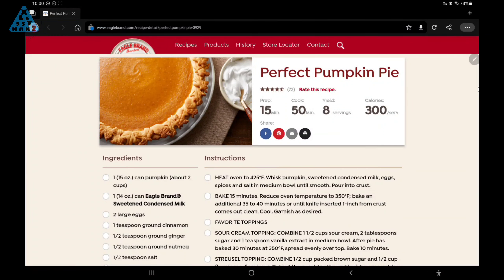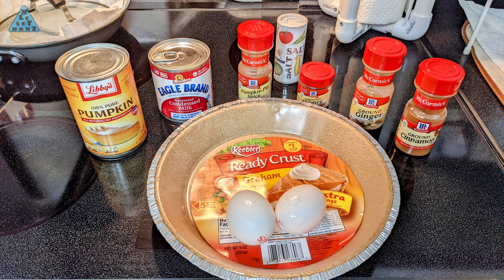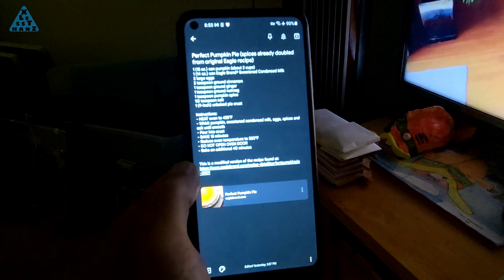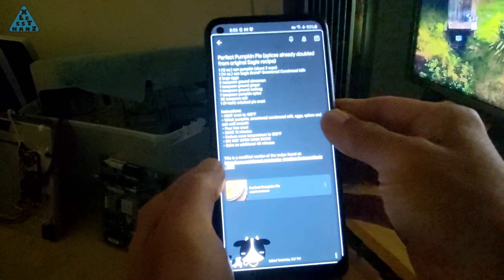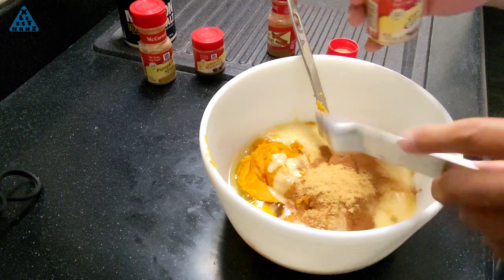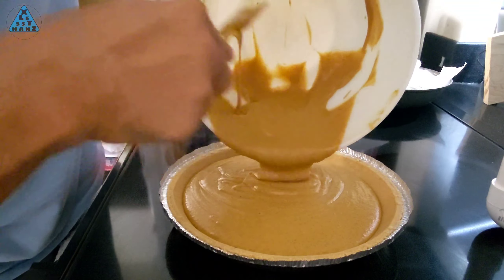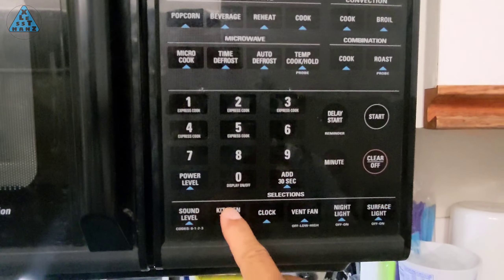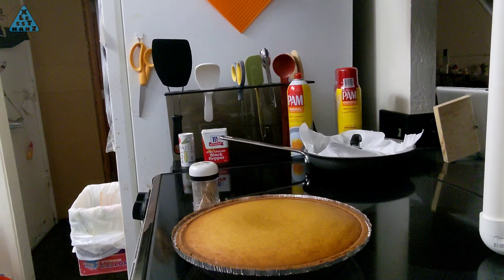I DIY'd the "Perfect Pumpkin Pie" (FOR MY OWN TASTE)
ORIGINAL POST:
Today's video is a different kind of DIY.  I've been baking this pumpkin pie recipe for years and thought I'd share with you my version of Eagle Brand's Perfect Pumpkin Pie recipe WITH some changes I made for my own taste.  Depending on your taste, you can either follow the original Eagle Brand recipe from the website, which there's a link to in the Description, or if you like a stronger taste of pumpkin and spices, you can try my version.  See how I do this...next.

INGREDIENTS:
1 (15 oz.) can pumpkin (about 2 cups)
1 (14 oz.) can Eagle Brand® Sweetened Condensed Milk
2 large eggs
2 teaspoon ground cinnamon
1 teaspoon ground ginger
1 teaspoon ground nutmeg
1 teaspoon pumpkin spice
1/2 teaspoon salt
1 (9-inch) unbaked pie crust

INSTRUCTIONS:
Whisk pumpkin, sweetened condensed milk, eggs, spices and salt until smooth
Pour into crust
BAKE 15 minutes
Reduce oven temperature to 350°F
DO NOT OPEN OVEN DOOR
Bake an additional 40 minutes
Remove pie from oven and leave to cool

🎼  Track:  by Audio Hertz - "Mission to Mars"

Video clips and links, used or referenced, in this video:

The link below takes you to the original Eagle Brand recipe for the "Perfect Pumpkin Pie"
By:  Eagle Brand